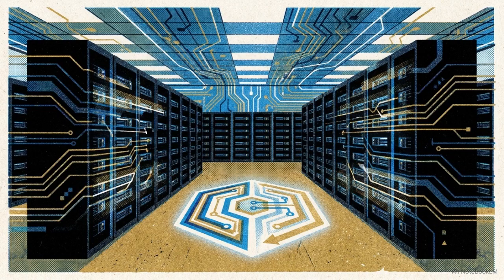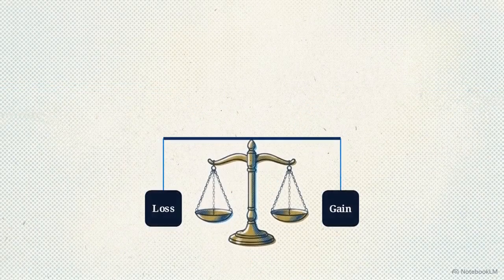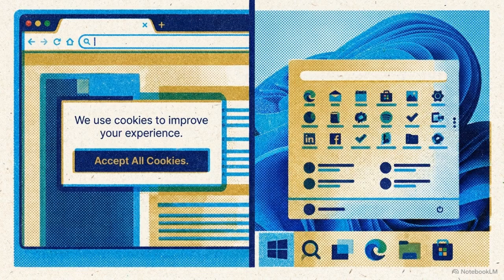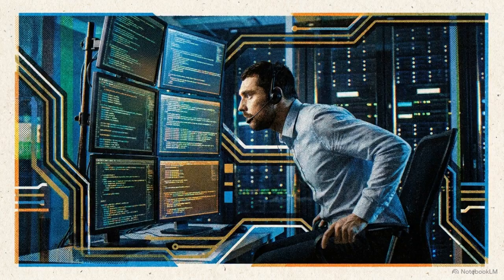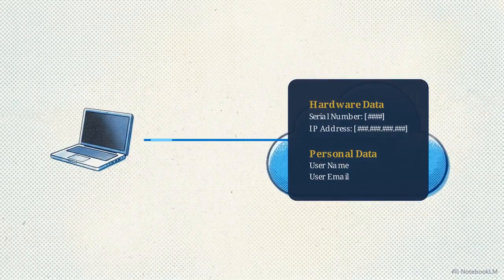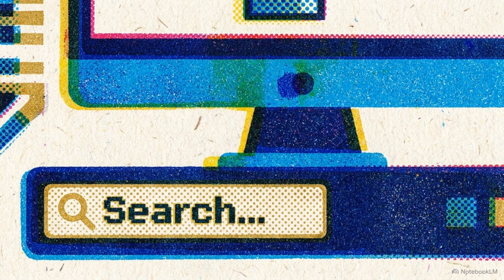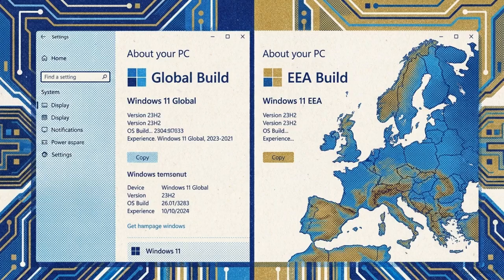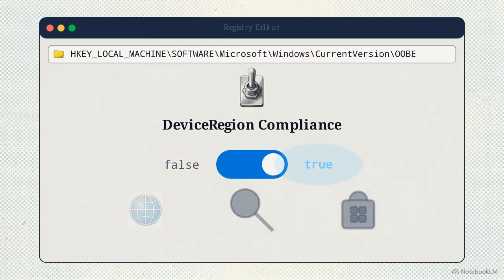Windows 11 is Deceptive By Design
Deceptive design, historically characterised as "dark patterns", represents a highly calculated branch of interaction design engineered to exploit the vulnerabilities of human cognition for corporate utility extraction rather than user autonomy. Under dual-process cognitive theory, human decision-making is bifurcated into System 1—which operates unconsciously, rapidly, and emotionally via simplifying heuristics—and System 2, which is slow, analytical, and cognitively demanding. Modern deceptive interfaces systematically target System 1 heuristics to bypass rational System 2 deliberation, nudging users into unintended actions, such as signing up for recurring subscriptions, surrendering personal data, or accepting invasive default configurations.
While web-based deceptive designs are widely documented in e-commerce, system-level deceptive designs integrated directly into computer operating systems pose a far greater structural threat to user agency. In Microsoft Windows 11, the operating system is structurally configured not as a neutral software container, but as a cloud-integrated services funnel designed to bind users to proprietary cloud, search, and subscription ecosystems.
What We Analyze in This Documentary:
The Cognitive Science of Manipulation: An in-depth examination of how system interfaces exploit status quo bias, choice overload, loss aversion, and existence bias to enforce user inertia.
Forced Cloud Onboarding: How the Windows 11 Out-of-Box Experience (OOBE) systematically conceals and obstructs legacy offline local account options to establish persistent cloud-telemetry tracking. We also analyze why legacy command-line bypasses (such as OOBE\BYPASSNRO and start ms-cxh:localonly) have been systematically deprecated in modern system builds (including 26100, 26120, and 26200).
The OneDrive Storage & File Extraction Trap: How automatic synchronisation defaults for local directories (Desktop, Documents, Pictures) lead to silent storage quota breaches, followed by high-frequency nagging notifications to purchase premium plans. We dissect the "file extraction trap" where disabling synchronisation replaces local files with virtual cloud-dependent placeholder links.
Search Interference & Browser Lock-in: The mechanisms Windows Search uses to bypass explicitly configured browser and search preferences, redirecting local desktop queries to Bing and force-opening them in Microsoft Edge. We also address the restrictive default environments like S-Mode